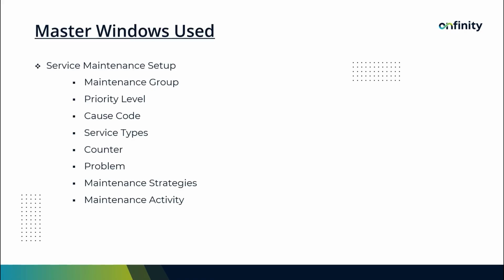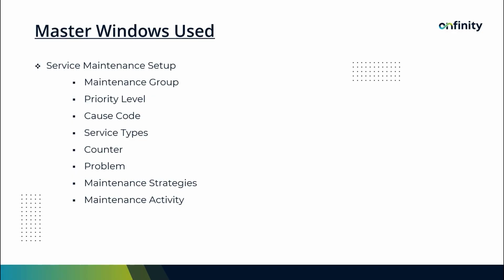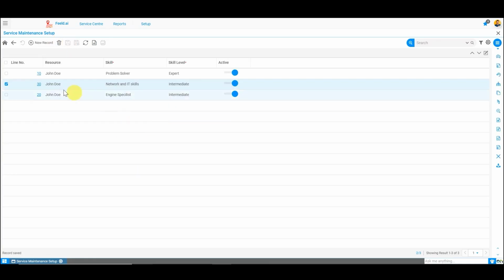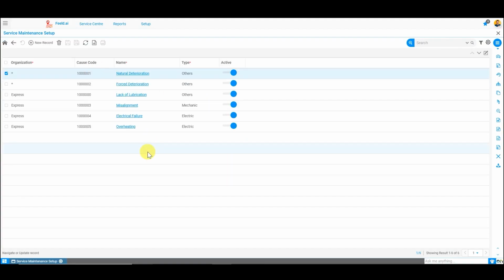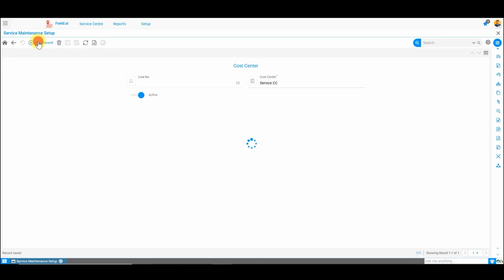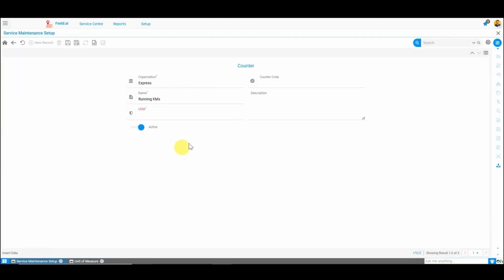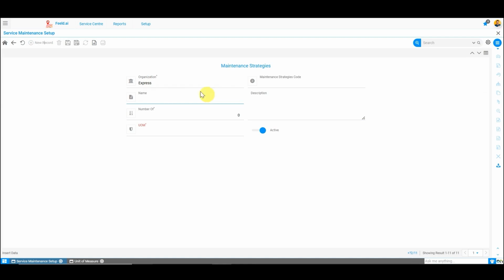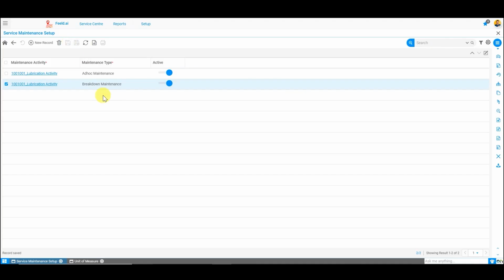02 Field Service Management | Setup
In this video, we walk you through the Service and Maintenance Setup masters in Onfinity Field AI—the foundational data that powers your field service and plant maintenance operations.

You'll learn how to configure eight critical master records: maintenance groups, priority levels, cause codes, service types, counters, problems, maintenance strategies, and maintenance activities. Each master plays a specific role in organizing your maintenance workflow, from assigning technicians to equipment to triggering preventive maintenance schedules.

Understanding these masters is essential because they feed into every maintenance request, work order, and asset record in your system. Without proper setup, you lose visibility into maintenance costs, technician allocation, and preventive maintenance scheduling.

Maintenance managers setting up field service operations
Plant maintenance teams managing equipment and schedules
ERP administrators configuring Onfinity Field AI
Operations leaders implementing preventive maintenance programs
Organizations transitioning from manual to automated maintenance tracking

USE CASES

Creating and assigning maintenance teams to assets
Prioritizing service requests by severity and impact
Tracking equipment wear using running hours or kilometer counters
Organizing maintenance by type for accurate cost reporting
Building preventive maintenance schedules that trigger automatically
Linking root causes to maintenance problems for trend analysis

By the end of this video, you'll understand which masters to configure first and how they connect to your overall maintenance workflow. We demonstrate each setup step-by-step in the Onfinity system, so you can replicate the configuration in your own environment.

TIMESTAMPS

00:00 Introduction to Service and Maintenance Setup masters
02:15 Overview of eight core master records
04:30 Creating and managing maintenance groups
06:45 Configuring priority levels and color coding
09:00 Setting up cause codes for problem tracking
11:20 Understanding service types and cost centers
13:45 Creating equipment counters for running hours and kilometers
16:00 Building the problem master for issue identification
18:30 Maintenance strategies for preventive schedules
20:45 Maintenance activities and maintenance type mapping
22:30 Summary and next steps